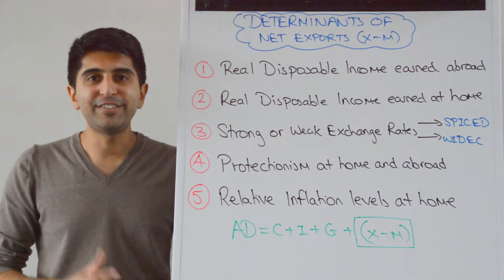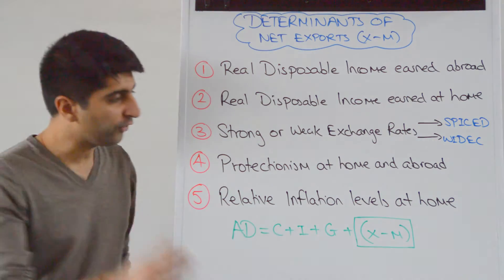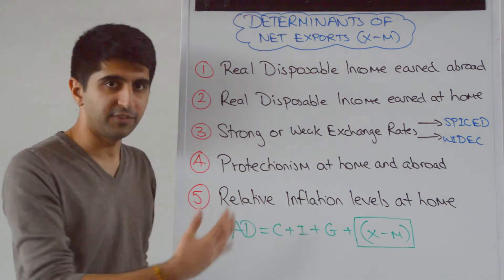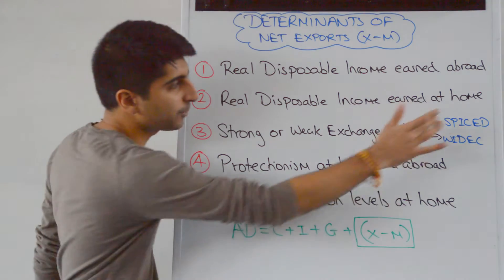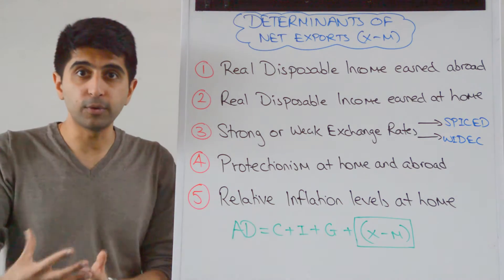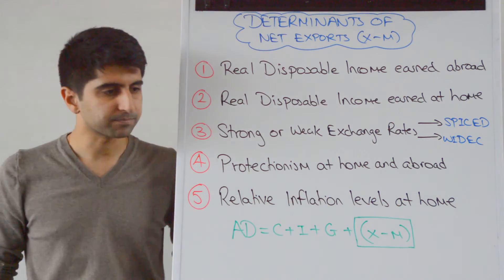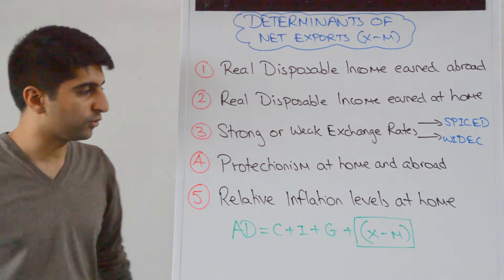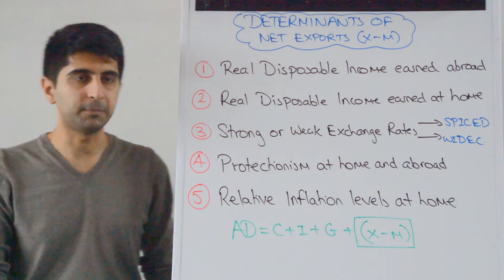Y1 9) Net Exports and Aggregate Demand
Net Exports and Aggregate Demand. A video covering Net Exports and Aggregate Demand. The determinants of net exports which will shift the aggregate demand curve